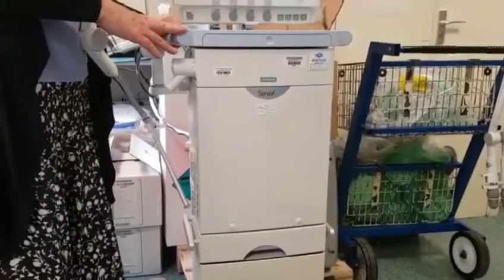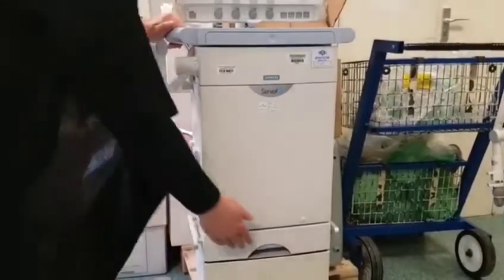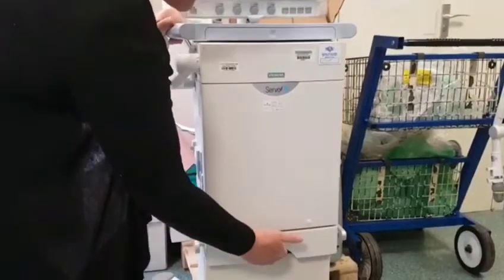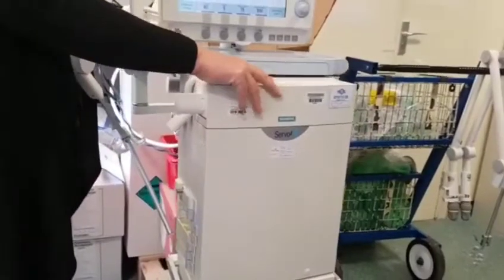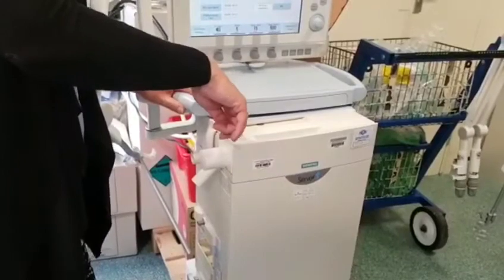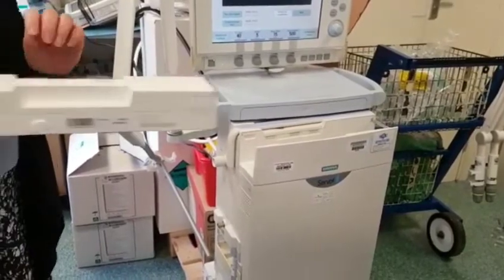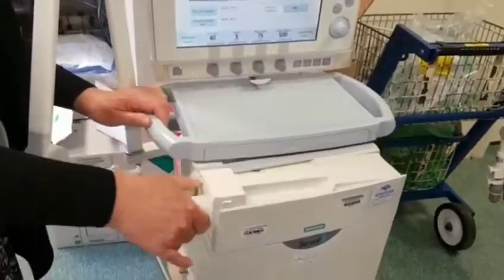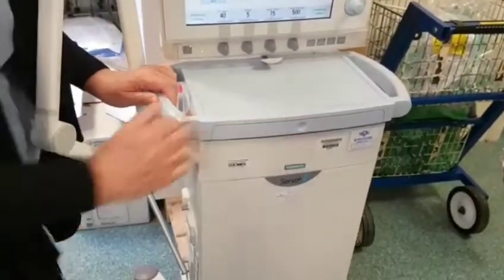Quick Ventilator Guide: Servo I Expiratory Valve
How to change the expiratory valve on a Servo I ventilator. Made by the team at St Georges Hospital